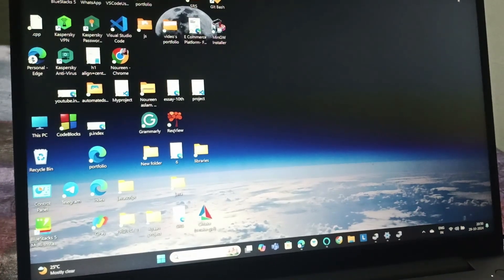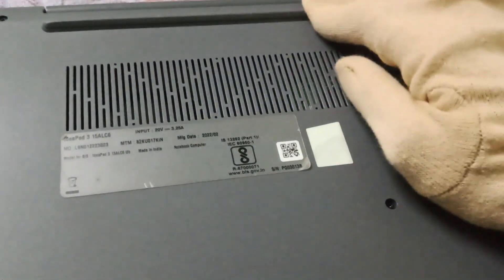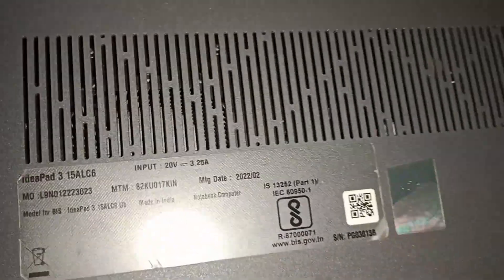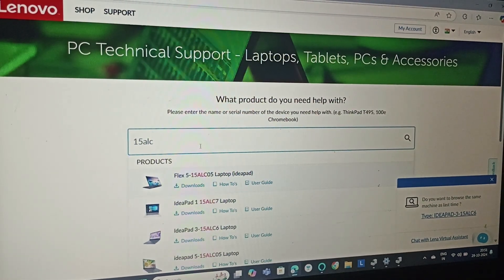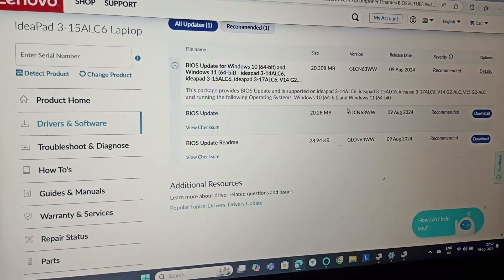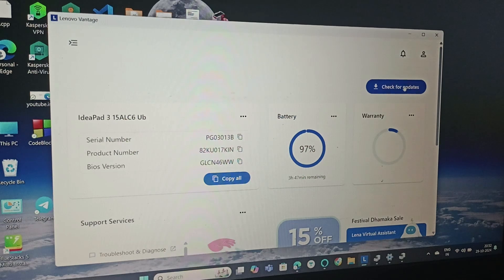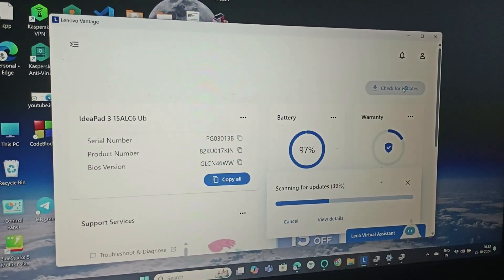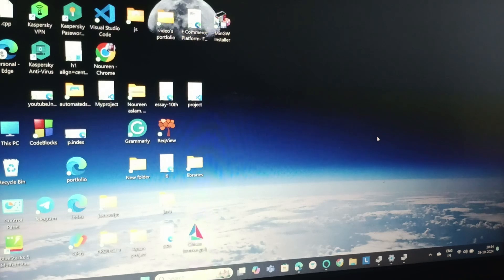How To Fix Lenovo IdeaPad Gaming 3 Fan Not Working Windows 11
How To Fix Lenovo IdeaPad Gaming 3 Fan Not Working Windows 11 In this informative video, we will guide you through the process of troubleshooting and fixing the fan issues on your Lenovo Ideapad Gaming 3. If you are experiencing problems with your laptop's cooling system, this step-by-step tutorial will provide you with the necessary insights and solutions to restore optimal performance. Join us as we explore common causes of fan malfunctions and demonstrate effective repair techniques.

0:10 Fix1:- Shutdown
0:38 Fix2:- Clean The Fan
1:05 Fix3:- Update The Drivers
2:11 Fix4:- Run Diagnostics